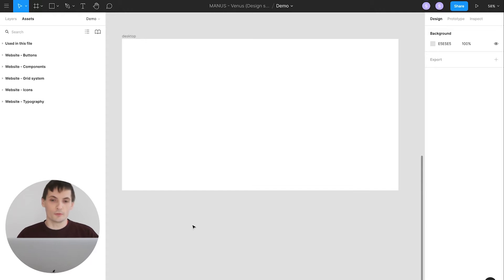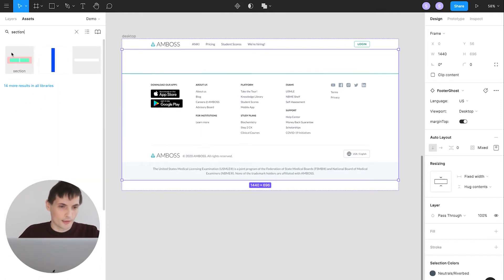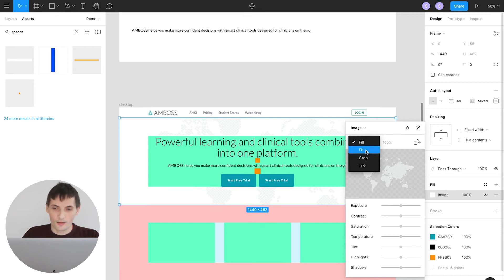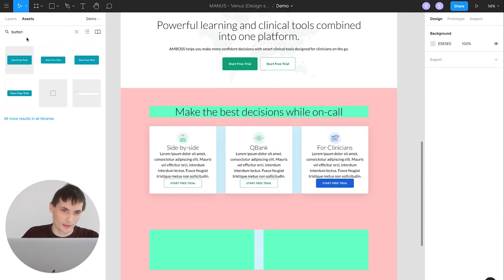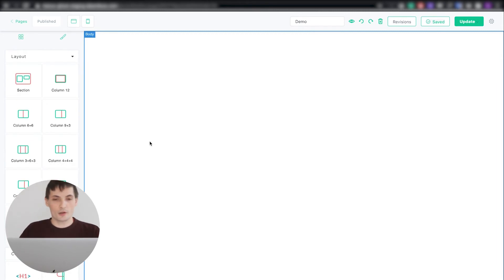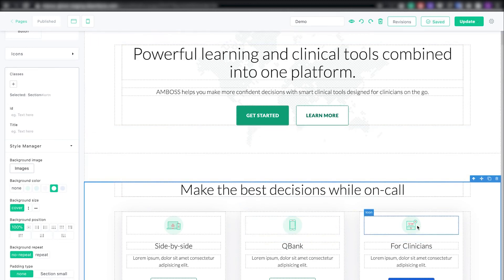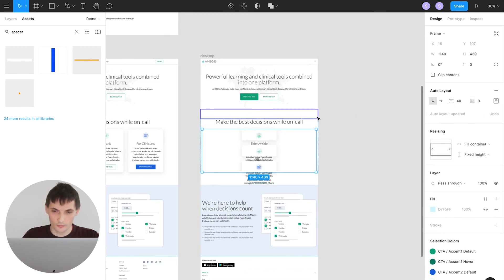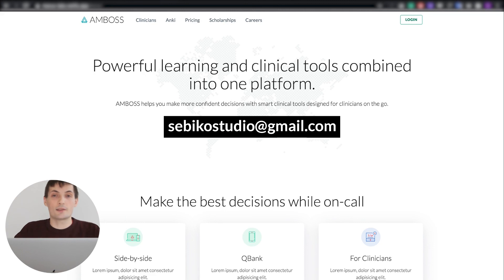Figma: Design system and implementation [use of GrapesJS]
Hi everyone,
in this video, I would like to present a demo of how I created the design system in Figma which includes not only the visual representation of the components itself but describes the behaviours and logic behind designed elements.

Sundown Drive by Ghostrifter Official

🎵 Track Info:

Title: Sundown Drive by Ghostrifter Official